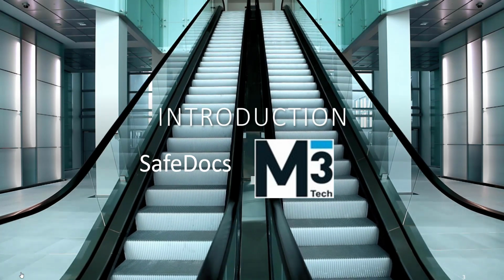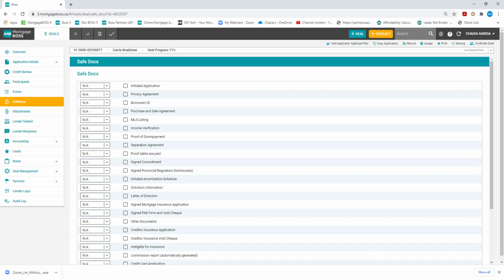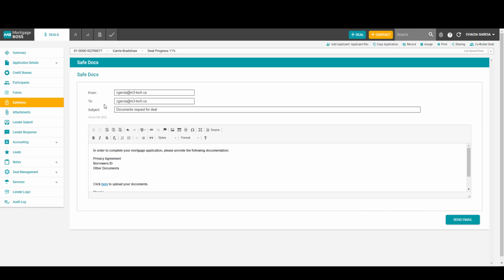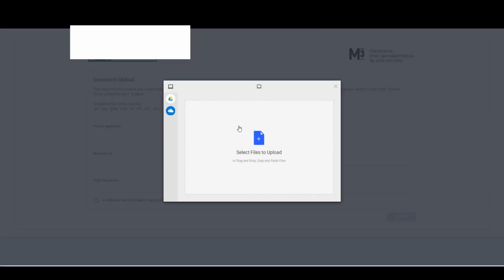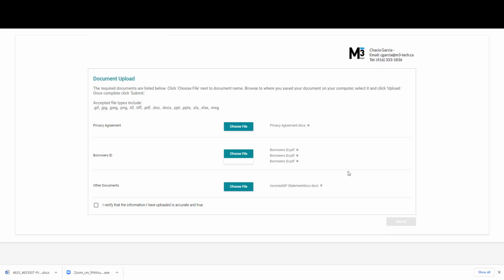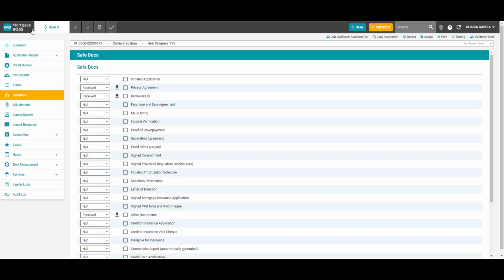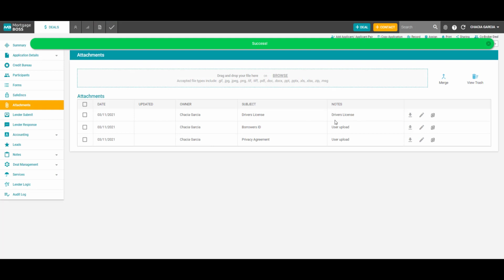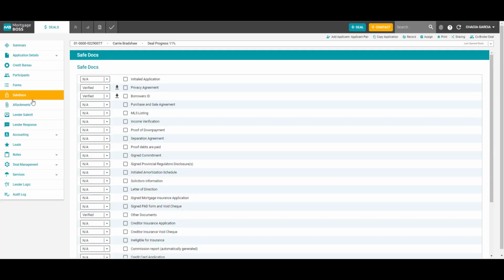SafeDocs Tutorial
This video is a tutorial on using SafeDocs within MortgageBoss